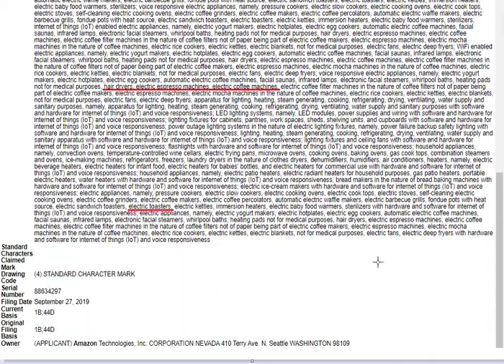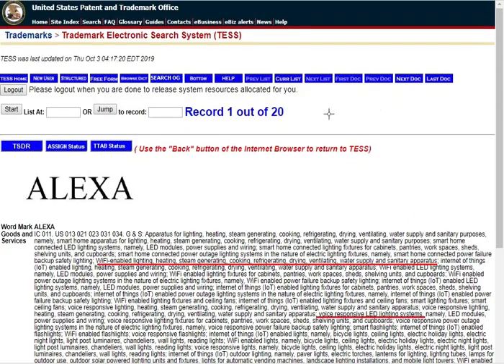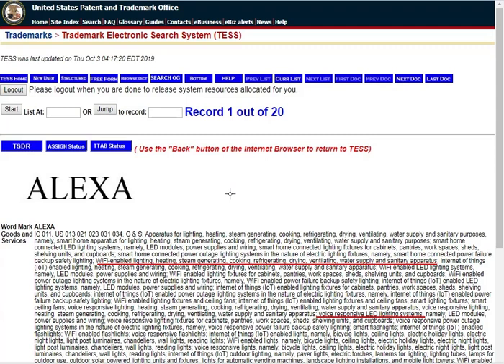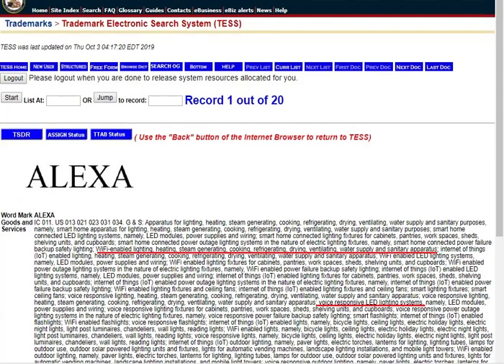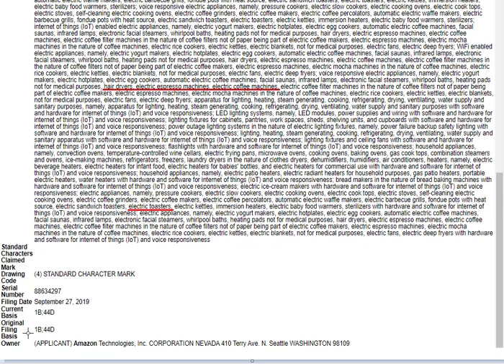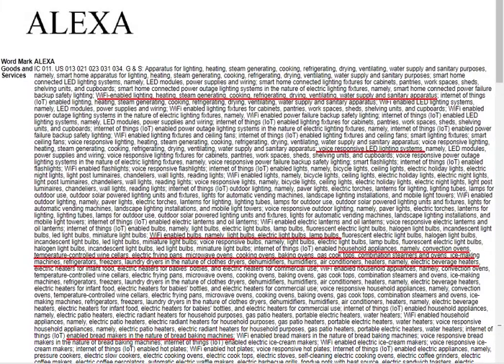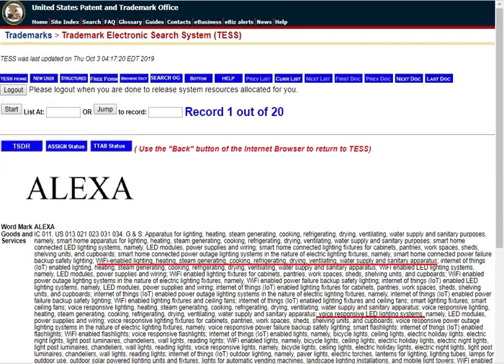Amazon Files New Trademark Application for "ALEXA"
Amazon has filed a new trademark application for the “ALEXA” brand.

The application, filed on September 27, indicates that Amazon is planning to offer an extensive line of household items with the “ALEXA” name.

Originally a voice device used with Amazon Echos, the new application suggests that the name will extend to physical items such as frying pans, dehumidifiers, waffle makers, cooking ovens, lightbulbs, hair dryers, toasters, and even baby food warmers.

As the application was filed on a 1B basis, it appears Amazon has a legitimate intent to offer all of these items under the “ALEXA” brand.  The many household items listed in their application are expected to be in the marketplace within six months from the filing date.

The filing also indicates a major shift in Amazon’s offering, with almost all electrical household items available for purchase as an Alexa branded product in the near future.